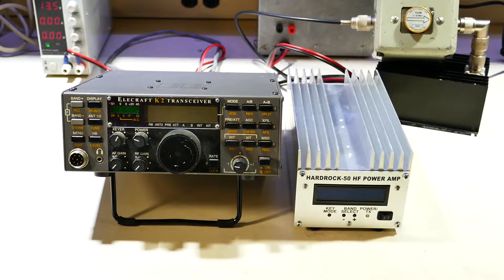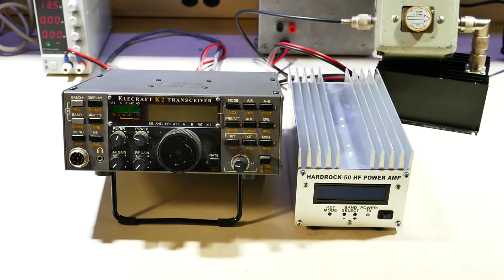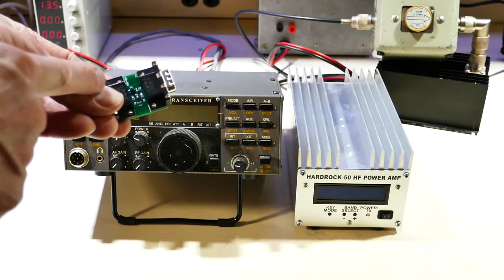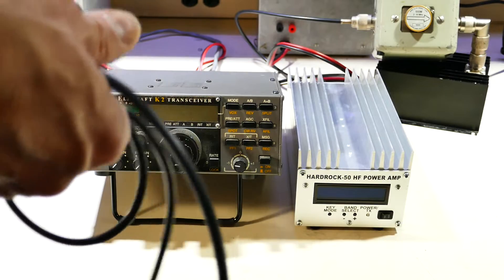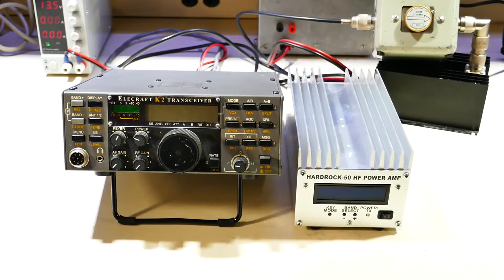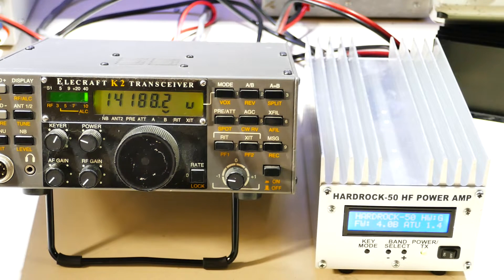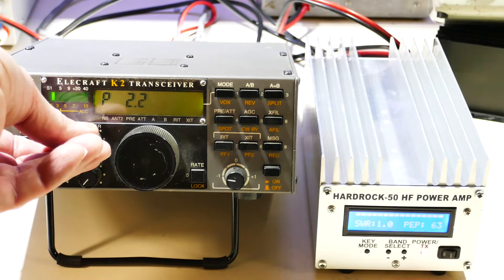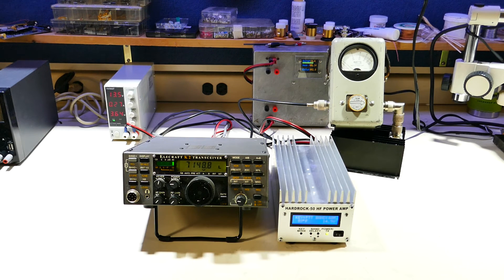HobbyPCB Hardrock-50 to Elecraft K2 Interface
This video shows how to connect a HobbyPCB Hardrock-50 power amplifier to an Elecraft K2 transceiver for PTT and automatic band selection.

for more details.